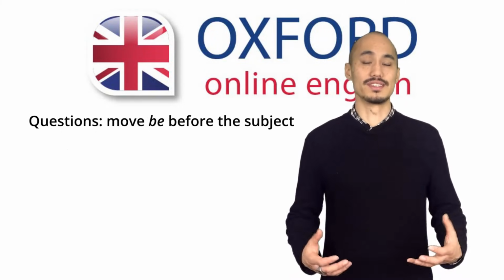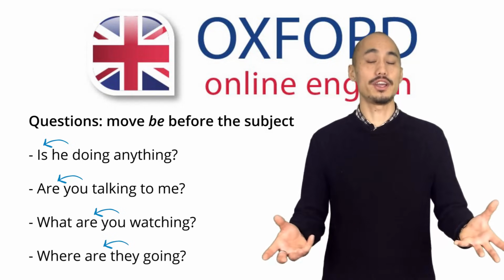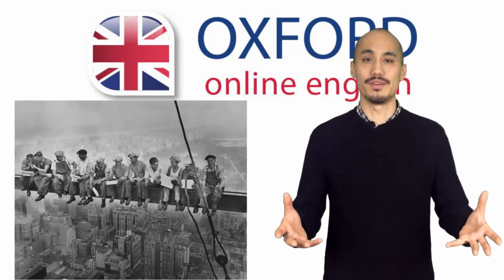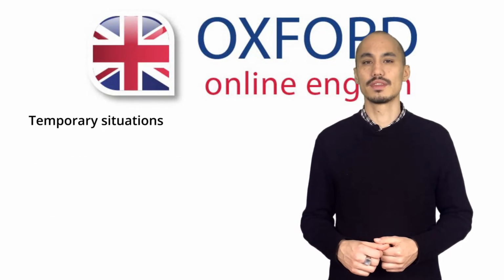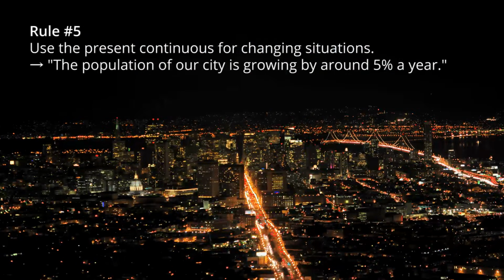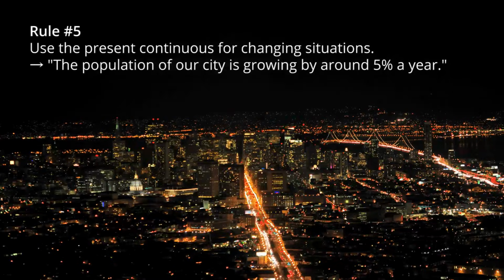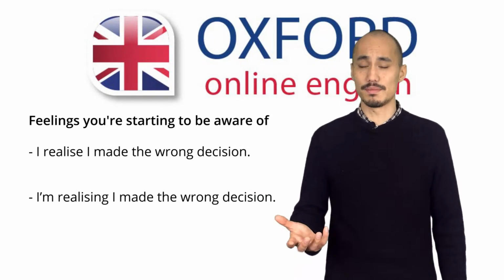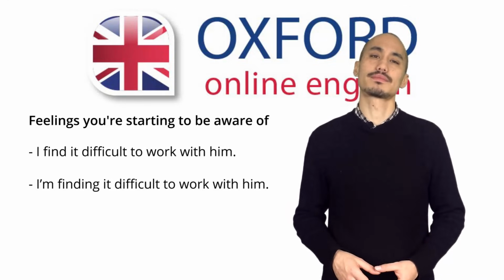How to Use the Present Continuous - English Verb Tenses Grammar Lesson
Learn how to use the present continuous verb tense in English. You can see different meanings of the present continuous and how to use them in English. Practice this tense and more with a certified English teacher

See the full version of this free lesson, including the full script and a quiz,

In this lesson, you can learn about the present continuous verb tense in English.

Do you know to form and use the present continuous? Like many verb tenses in English, the present continuous has many different uses and meanings. You can learn more in this class.

You’ll see all the possible meanings of the present continuous; whether you’re a beginner or an advanced learner, you’re sure to find something new.

You can learn:

- How to use the present continuous to talk about actions happening now or around this moment.
- How to use the present continuous to talk about temporary or changing situations.
- Using the present continuous to talk about the future.
- Advanced ways to use the present continuous verb tense.

You can see more of our free English lessons on this